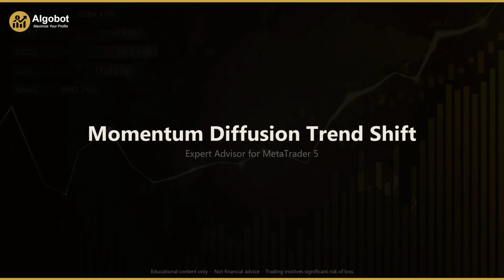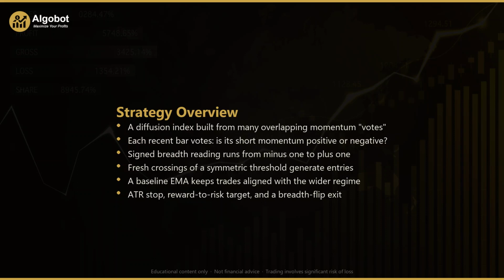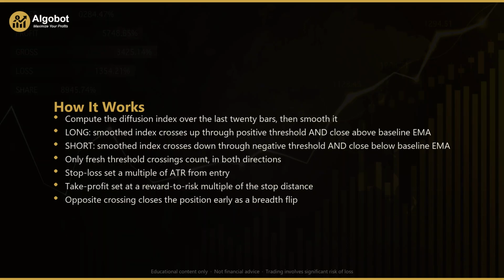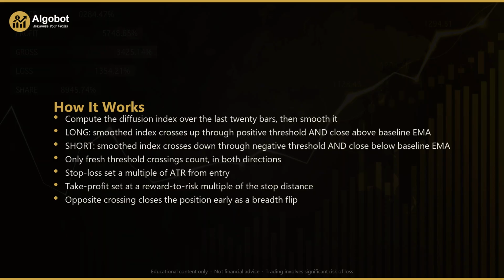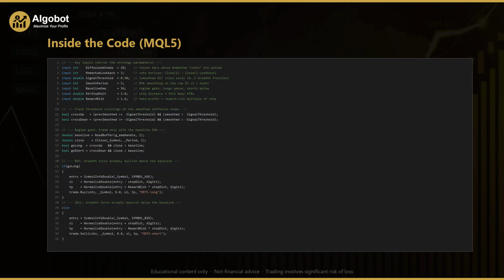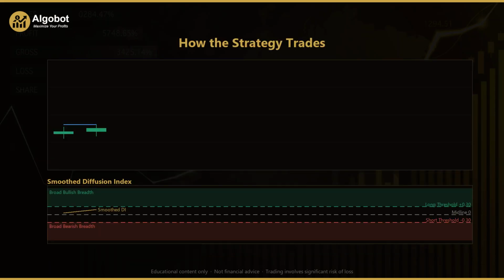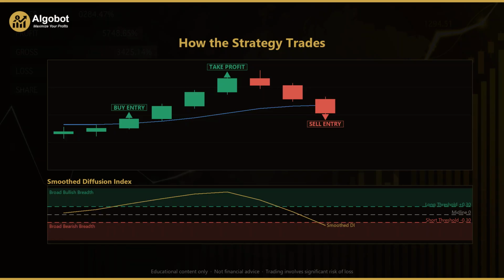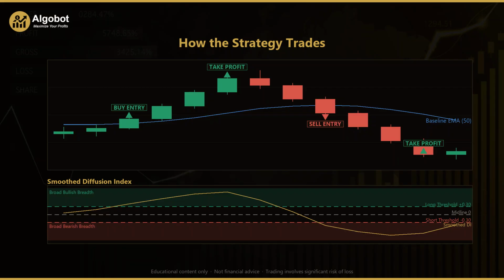Momentum Diffusion Trend Shift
📊 Can market-breadth thinking work on a single forex chart? A diffusion index polls dozens of recent bars to gauge how widely spread the trend really is.
This video breaks down the Momentum Diffusion Trend Shift EA for MT5: counting up-votes against down-votes across a lookback window, smoothing the result, and acting only on fresh threshold crossings that agree with a baseline-EMA regime filter.
Key parameters:
• DiffusionWindow & MomentumLookback — how many bars vote and the momentum horizon.
• SignalThreshold & SmoothPeriod — the breadth level that fires a signal and the EMA that tames noise.
• AtrStopMult & RewardRisk — volatility-scaled stop distance and the reward-to-risk target.
00:00 Introduction
00:49 Strategy Overview
02:40 How It Works
04:53 Inside the Code (MQL5)
06:26 Logic Chart
09:34 Thank You